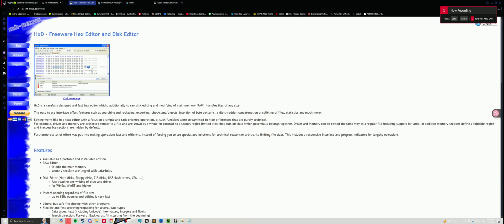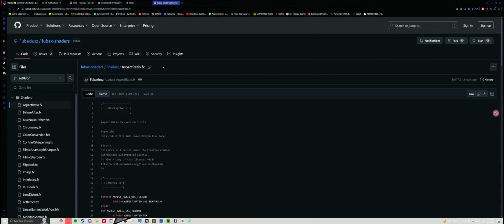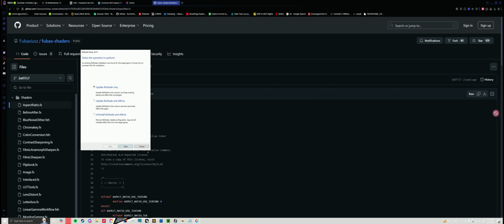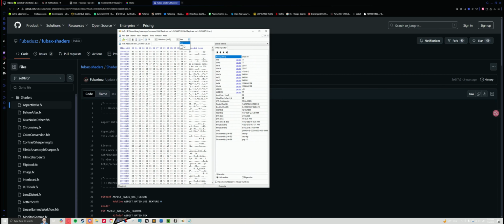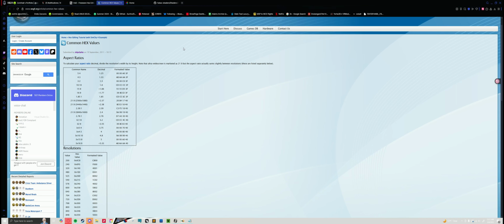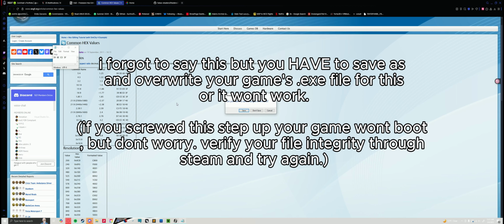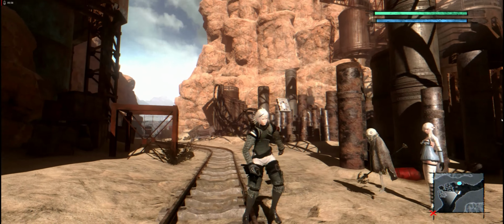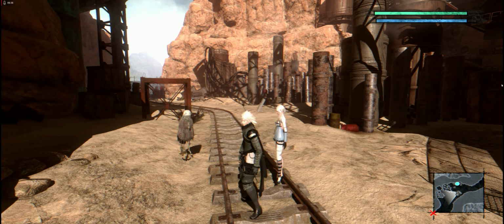NieR Replicant Ver.122 easy widescreen fix!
Easy widescreen fix for nier replicant using reshade and basic hex editing.
i couldnt find any videos specific to nier for this topic and it can appear very overwhelming at first glance so i wanted to make a bite sized tutorial for it. message me on discord @zorb1s if you have any trouble and ill do my best to help :)

Search for this in your hex editor: 39 8E E3 3F